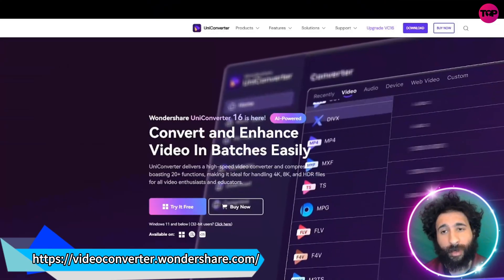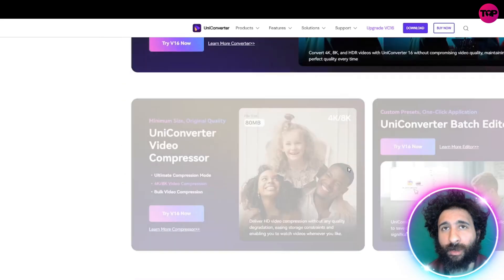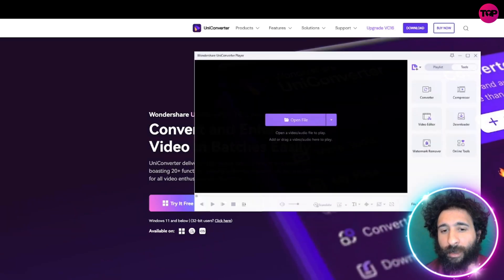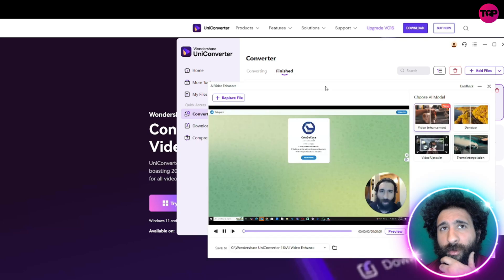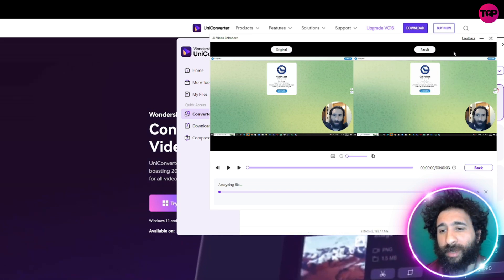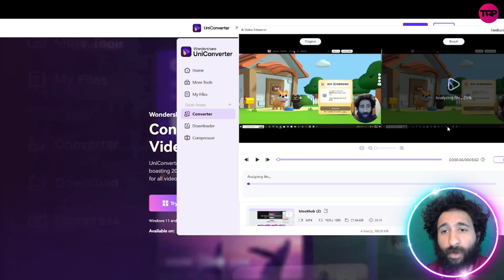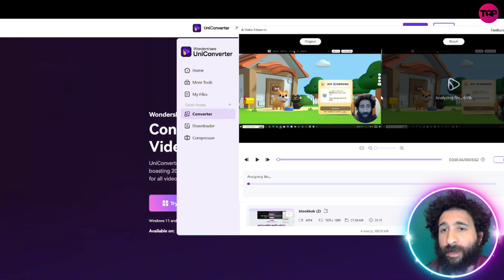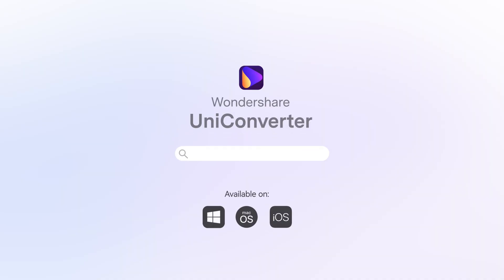How to Enhance Video Quality with AI: The Trick You Need to Know!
How To Enhance Video Quality With AI | AI Video Enhancement | Improve Video Quality With AI

🚀 Transform your videos instantly with cutting-edge AI technology! Struggling with poor video quality that doesn’t meet your audience's standards? Discover how to enhance video quality with AI effortlessly—no expensive gear or editing skills required!

Here’s why you’ll love this tool:
- **Boost Clarity Instantly**: Upgrade your footage to 4K or even 8K resolution with just a few clicks.
- **Time-Saving Solution**: Process multiple videos simultaneously without overloading your computer.
- **All-in-One Features**: From noise reduction to frame interpolation and upscaling, everything you need is in one place.
- **User-Friendly Interface**: Perfect for beginners and professionals alike—no steep learning curve!
- **Cost-Efficient**: Skip hiring editors or buying expensive software.

👉 Looking for a way to turn old, grainy videos into stunning high-definition content? This AI-powered tool lets you do it all. Whether you’re creating content for YouTube, TikTok, or Instagram, this is your secret weapon for jaw-dropping video enhancements.

💡 Trusted by content creators worldwide, this tool is perfect for anyone who values quality and efficiency. Ready to transform your video quality? Get started now for FREE using the trial version!

CHAPTERS:
00:00 - Intro
00:15 - The Problem
01:22 - How To Get Started
03:36 - Video Enhancer Techniques
05:12 - Video Upscaler 4x Benefits
06:26 - Final Thoughts on AI Video Quality